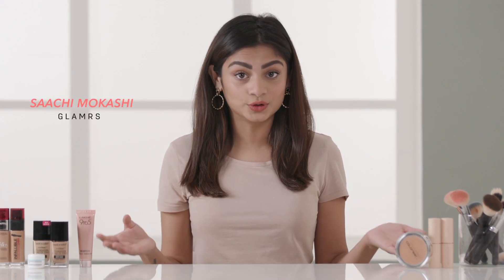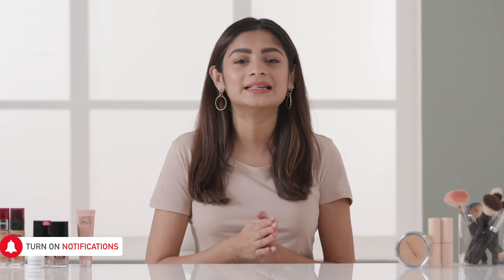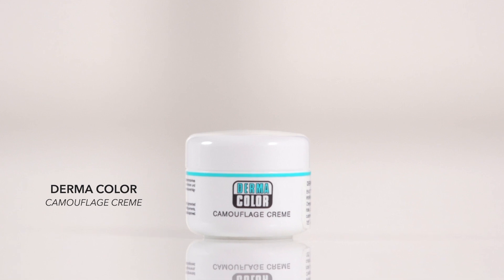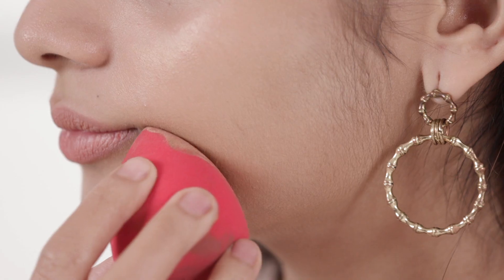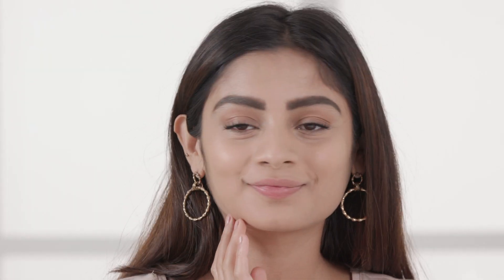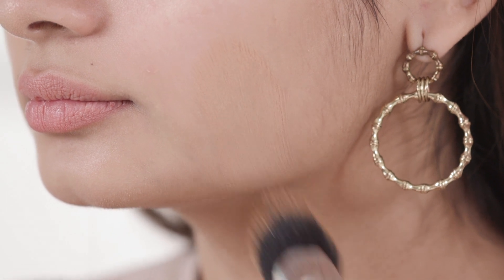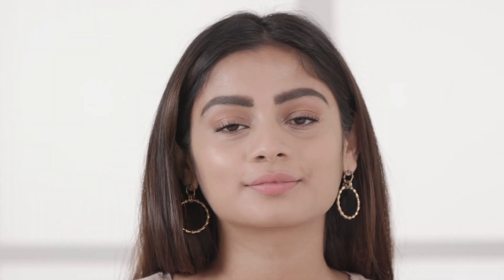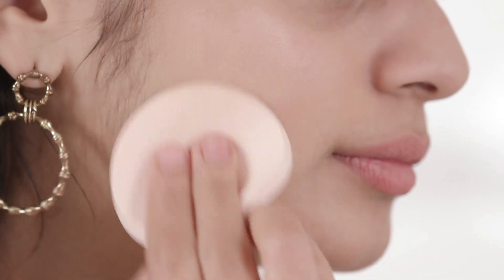The Best Budget FOUNDATIONS Available In India | Glamrs Product Recommendations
We've put together our top 5 favourite and most affordable foundations for you to try out! No matter what your skin tone, type or texture, these foundations have got you covered!

Here are the product details :
1. Wet n Wild Photo Focus Foundation (Rs.500)
2. Dermacolor Camouflage Creme Foundation (Rs.800)
3. Makeup Revolution Fast Base Stick Foundation (Rs.850)
4. L'oreal Paris True Match Liquid Foundation (Rs.799)
5. Lakme 9 to 5 Weightless Mousse Foundation (Rs. 349)
6. Colorbar Triple Effect Makeup Foundation (Rs.950)

Each of these foundations has a great shade range so picking your perfect match is not going to be a task!

Lots Of Love, Team Glamrs!